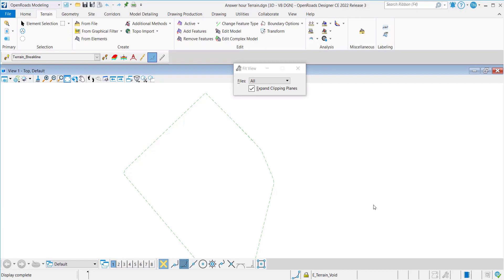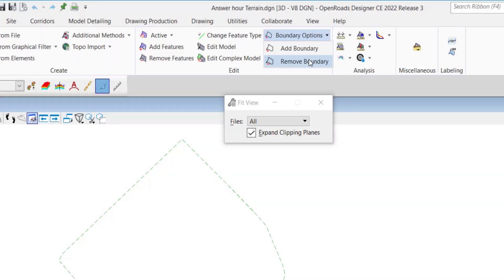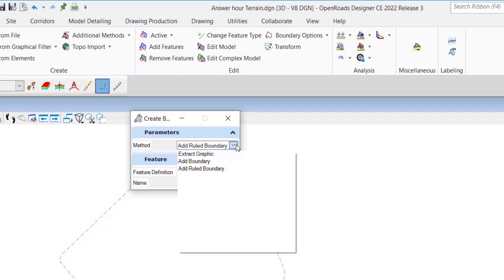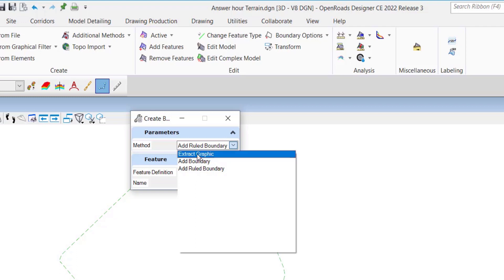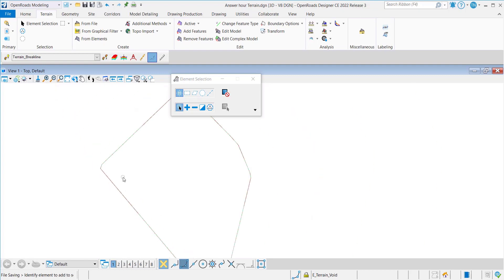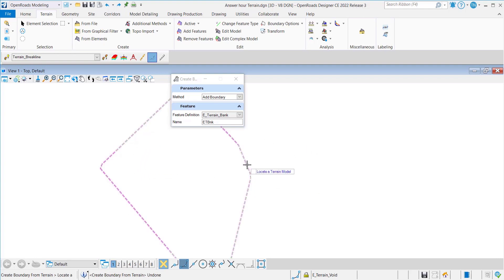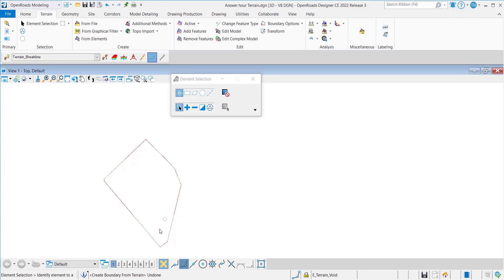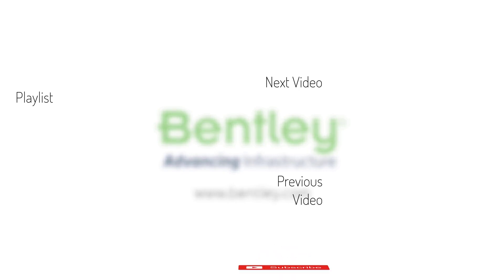Tips for DTMs 04 - Edge Methodology: Boundary Options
The Add Boundary option allows the extraction of implied or stored boundaries from terrains with the ability to edit/rule the boundary. Once a boundary is added to a terrain using the edge method, the other methods of max side length and slivers are not available as they are overruled by the explicit boundary. A boundary added using this new tool can be removed using the Remove Terrain Model Boundary Tool.

These editing commands are for a terrain model that has no graphic elements with rules. For example, importing terrain models from other formats without creating features. The commands allow limited editing without returning to the source and importing features. If you need additional editing capabilities, then import the original source and use the other editing methods.

Bentley LEARNserver